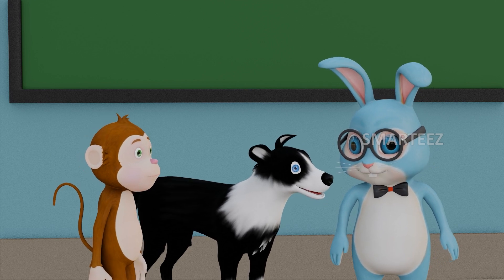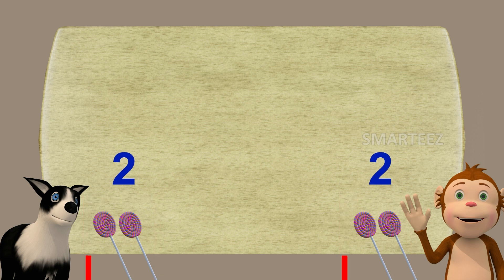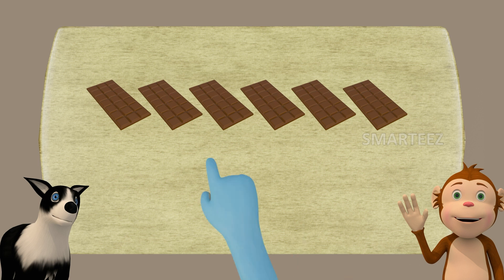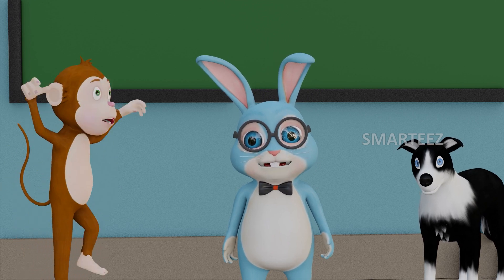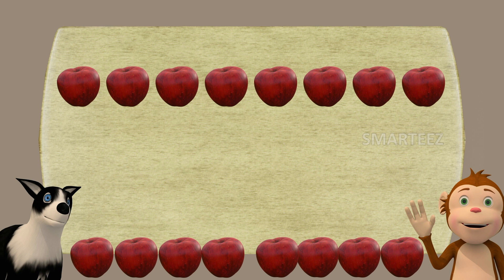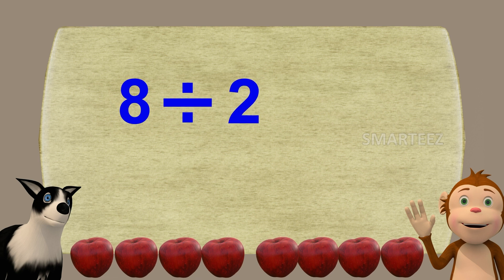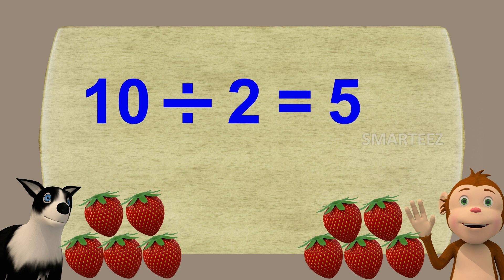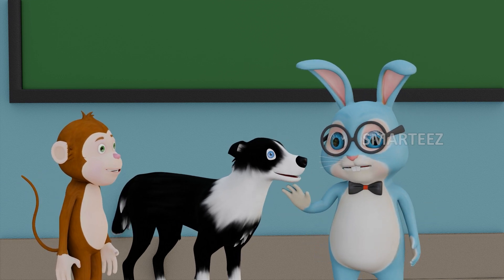Sharing Among Friends | Division By 2 | Basic Division | Primary Division | Elementary Division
We have a produced a video that explains division by 2 in a simple, yet effective way. Our channel produces videos that are extremely kid friendly and useful in understanding the concepts. We always have a story line that embraces the educational concepts. Here there are two friends Byraa the dog, and Rungoo the monkey. They share chocolates, ice creams, apples and toys equally. The concept of division is explained in a very subtle manner.